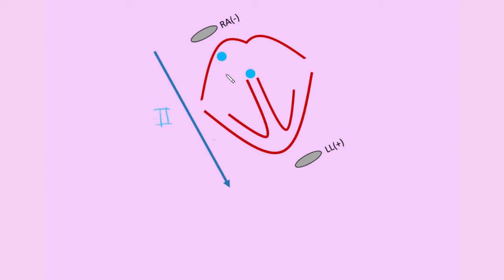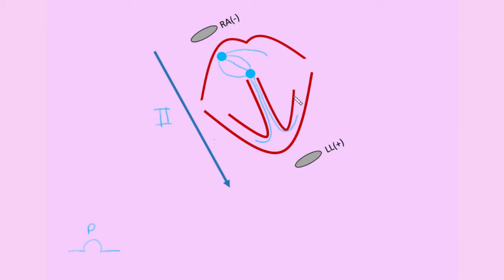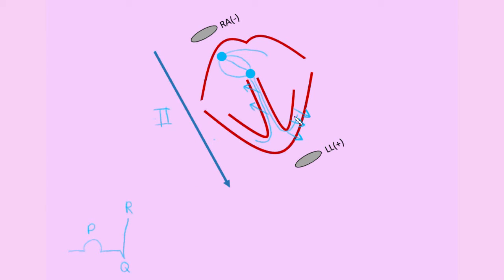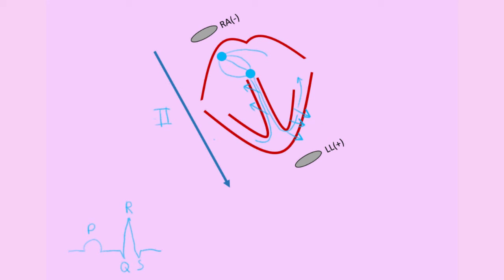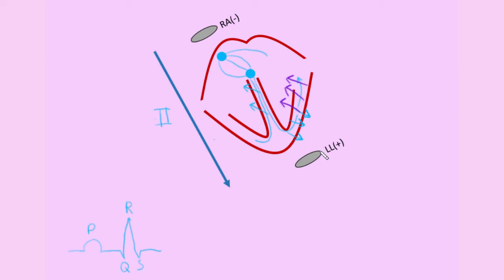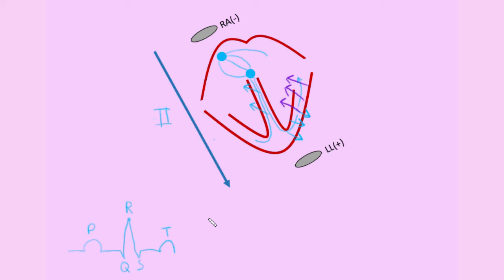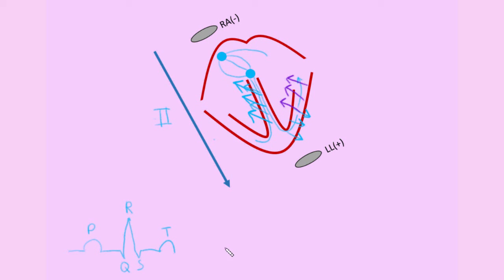ECGenius - Running Through Lead II